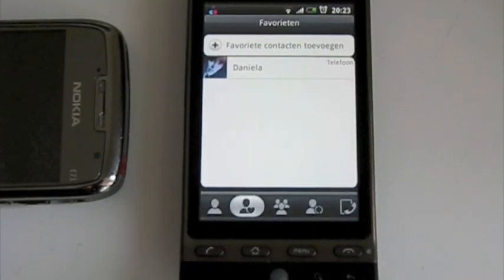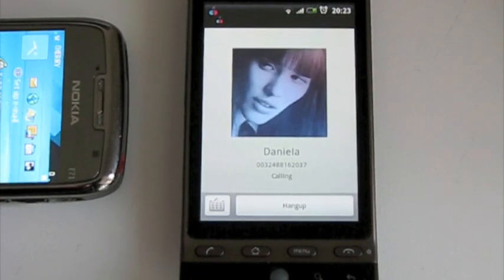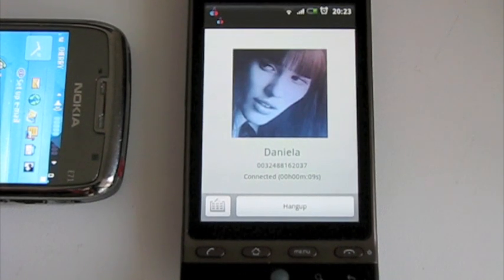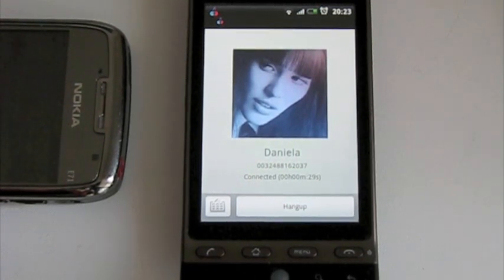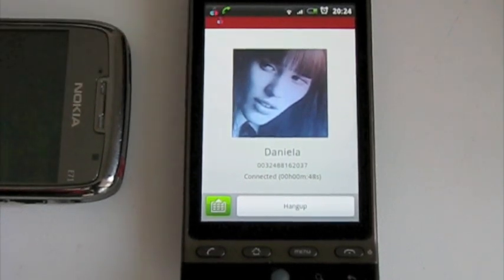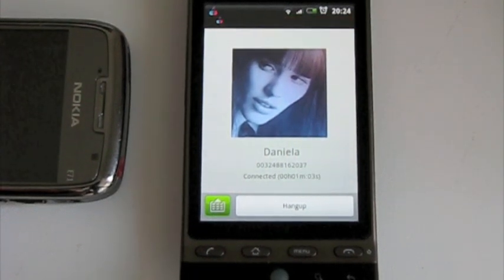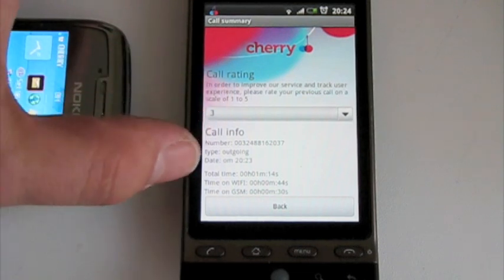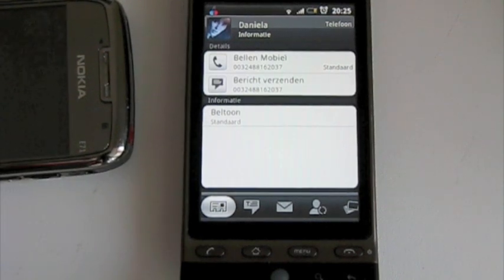Howto calling over WiFi with Android - CHERRY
Quick intro in how to use Cherry on Android, call over WiFi with quality guarantee.